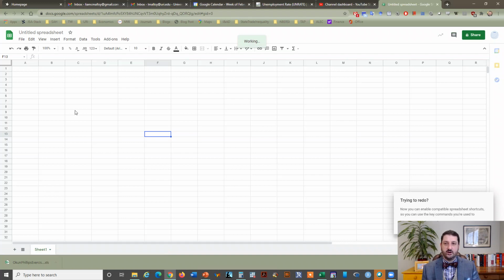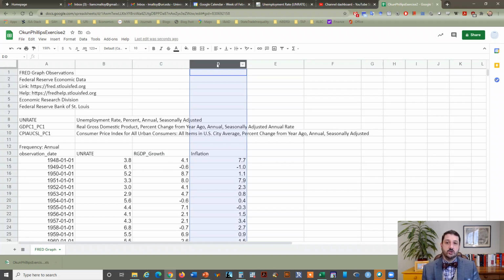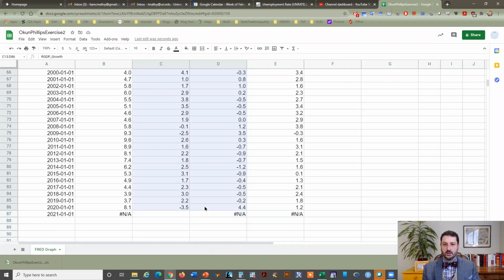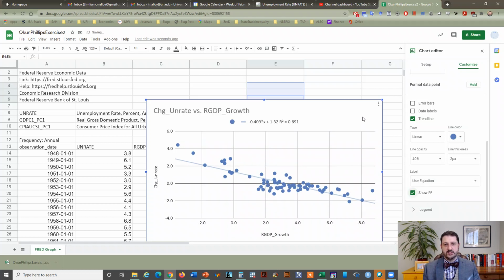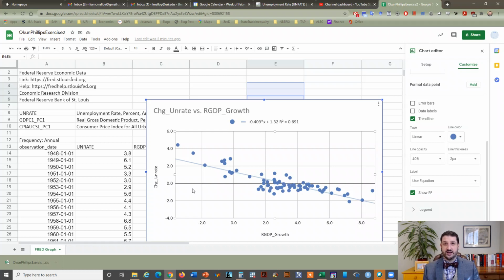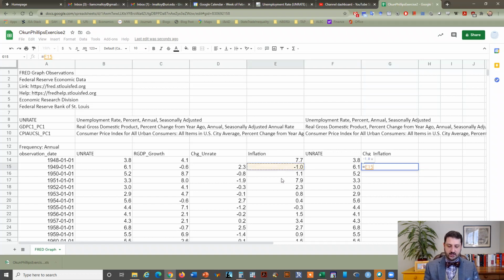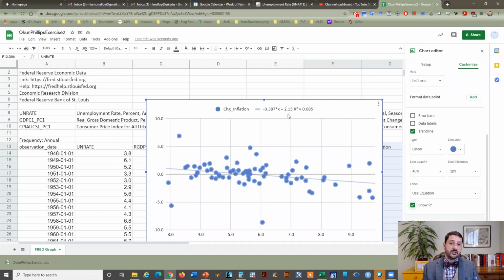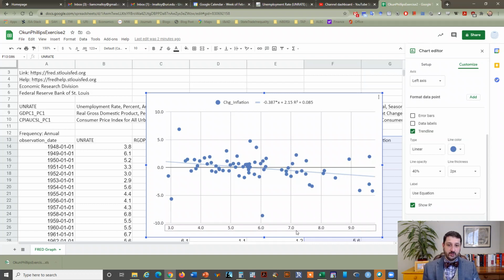Macro-Graphing FRED Data in Google Sheets